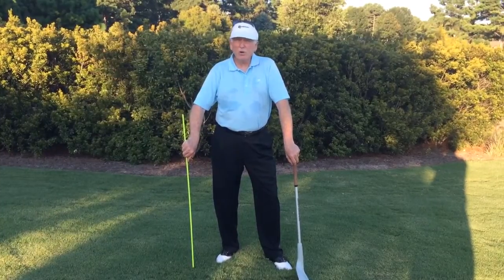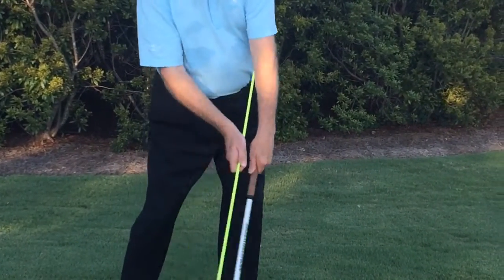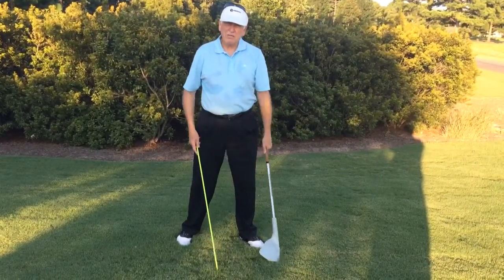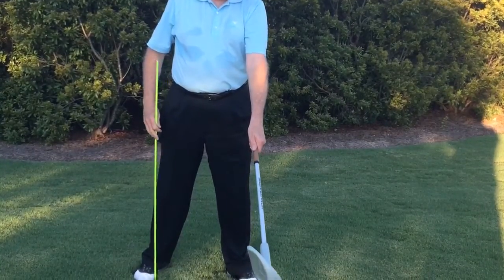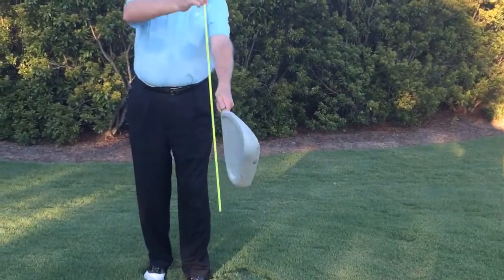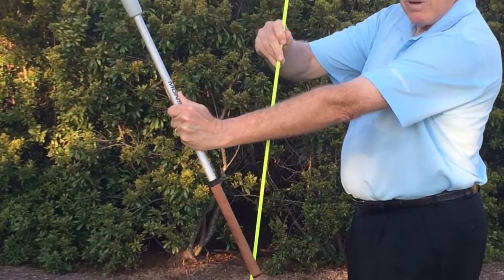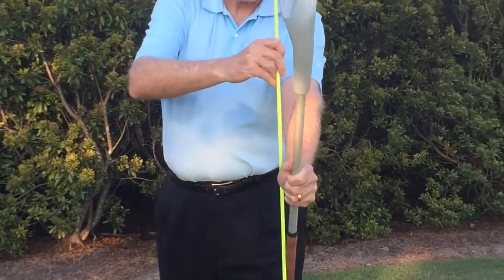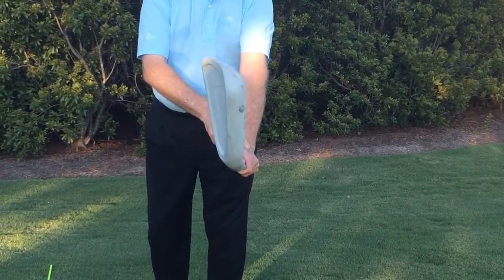The Bent Flat Left Wrist.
When does the left wrist bend into the finish? And how much? The answer is here.